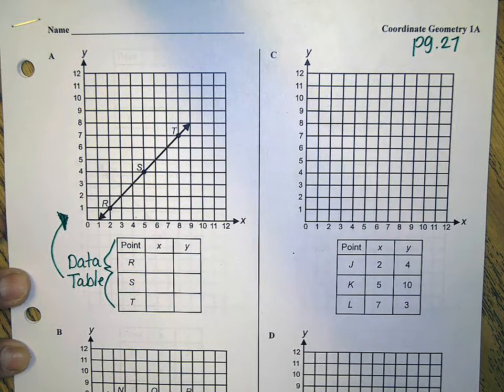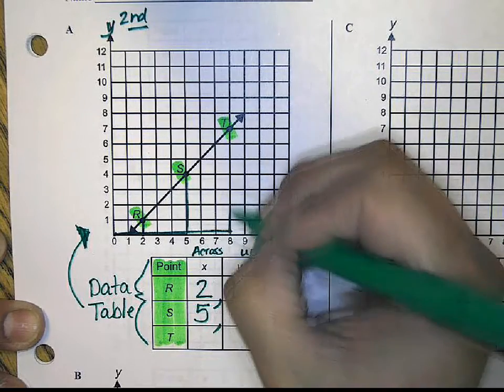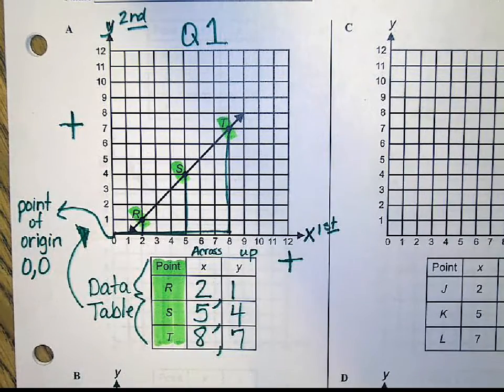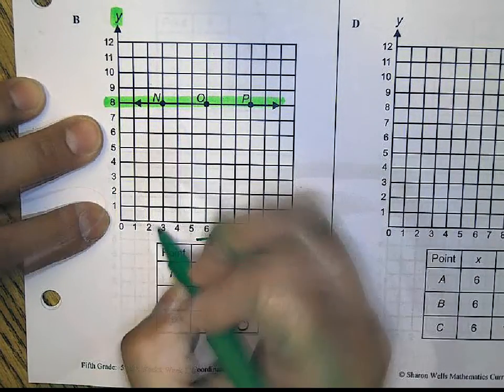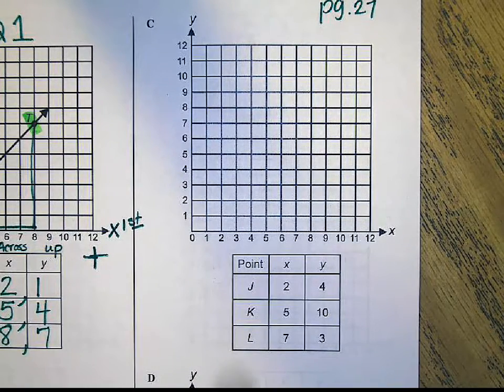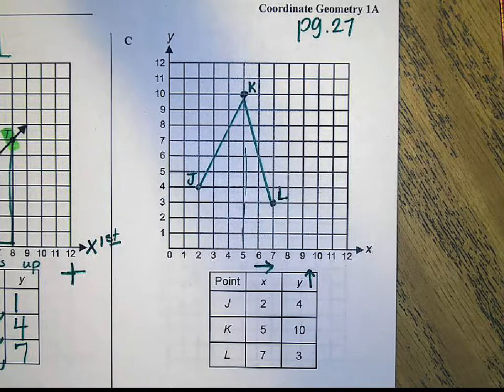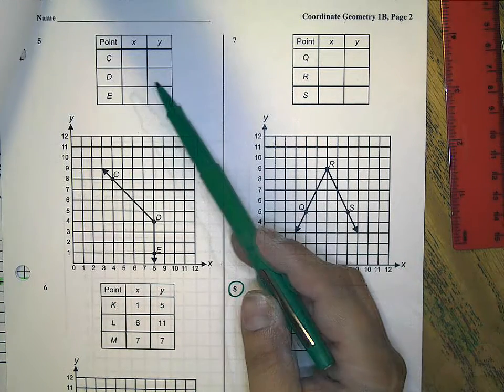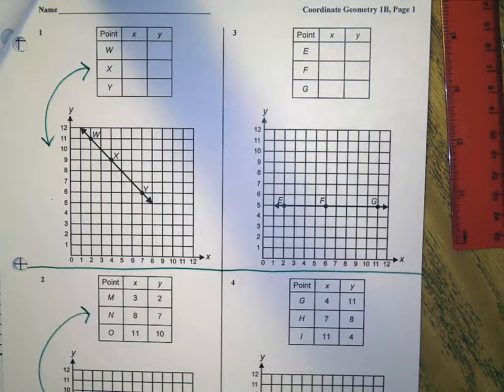Week 5.1 Coordinate Geometry 1A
Using Data Tables and Coordinate Grid points to fill in a data table and vice versa